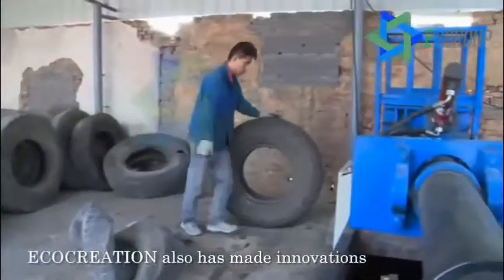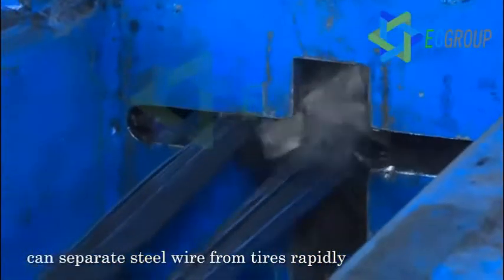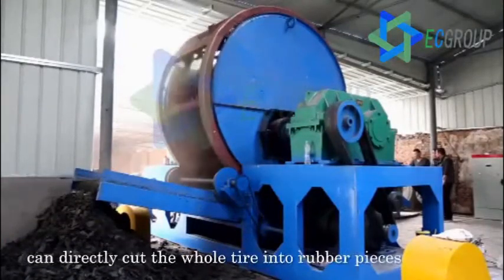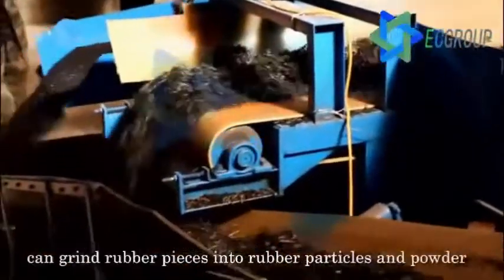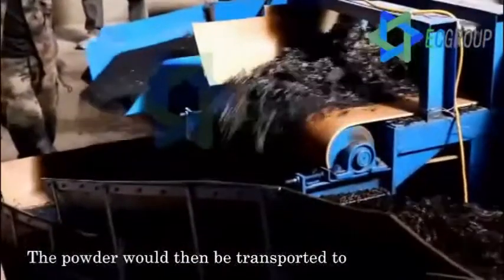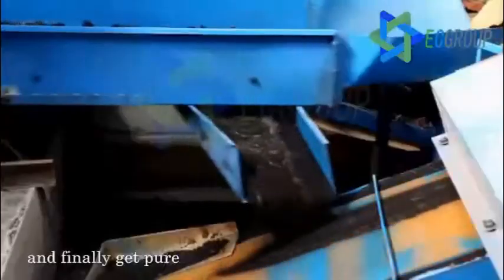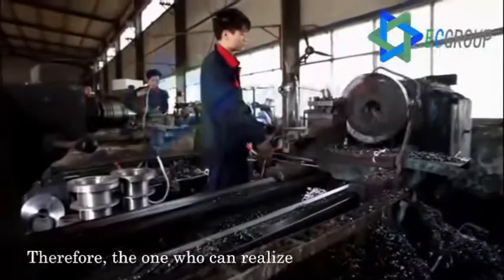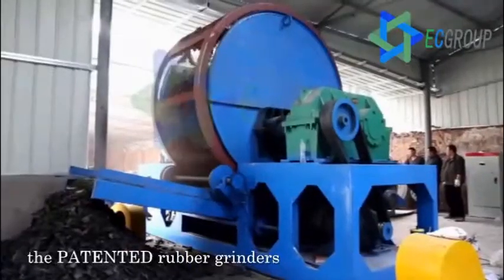Truck tire cutter / tire cutting equipment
1. Our factory was established in 1987, Experience 30 years
2. Mainly product: Waste tire recycling machine production line
3. All of my machines are customizable.
BEIJING ECOCREATION MECHANICAL TECHNOLOGY CO., LTD.
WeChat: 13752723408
Address: 6-1-302, 13# Gaoliangqiaoxie Street, Haidian District, Beijing City .